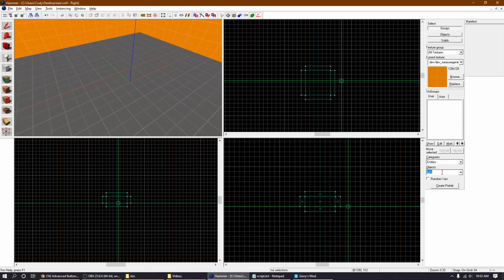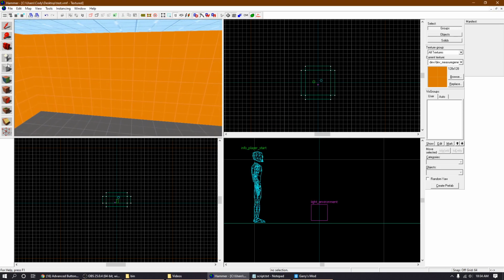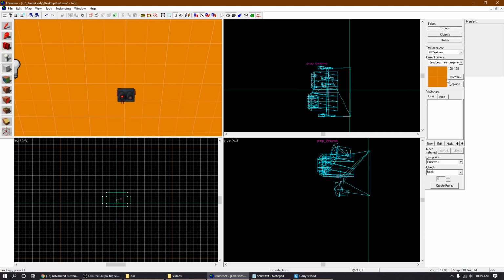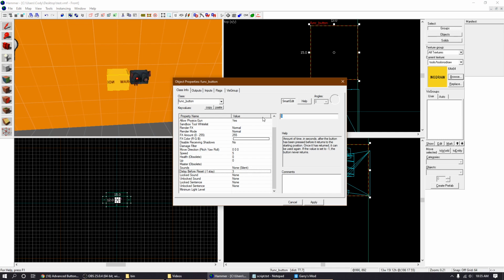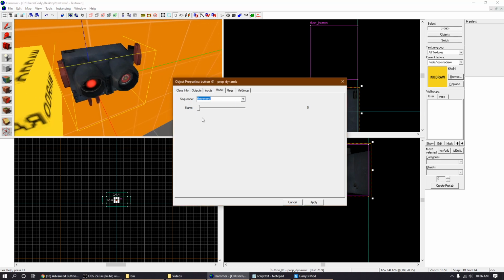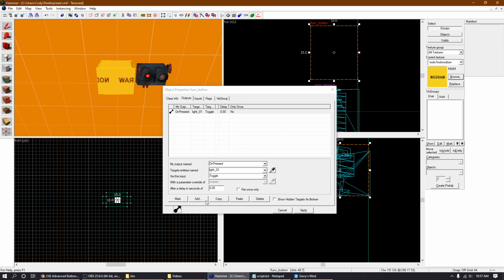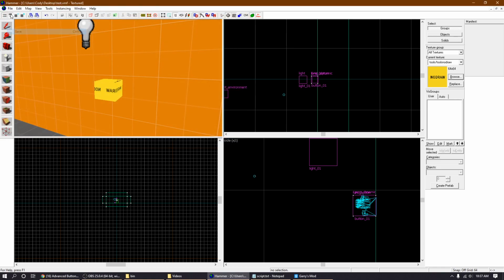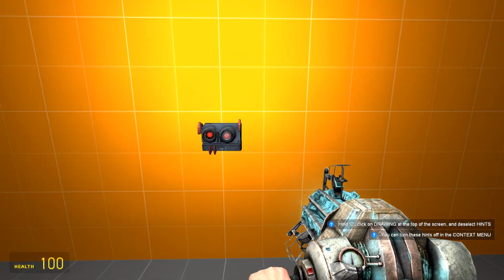Hammer Editor Tutorial: Animated Buttons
This is a remake of the tutorial I made seven years ago on how to create an animated button in hammer editor. I wanted this one to be more concise and a bit less cringe.